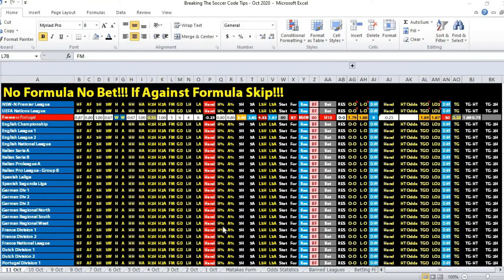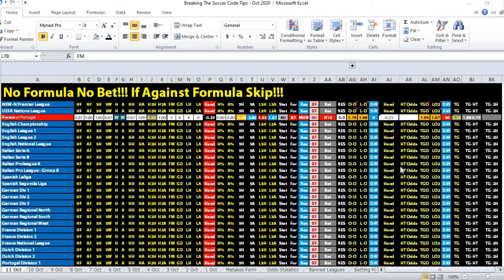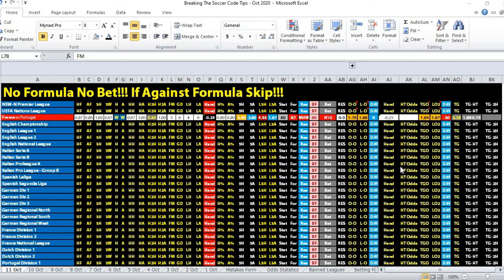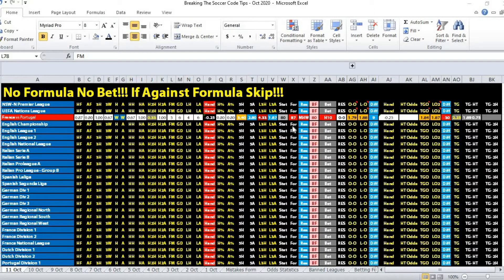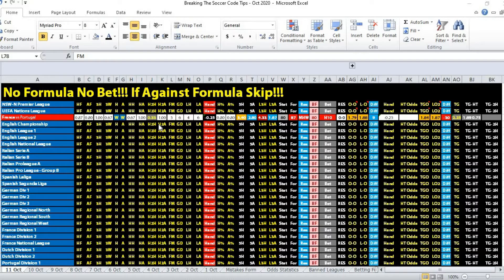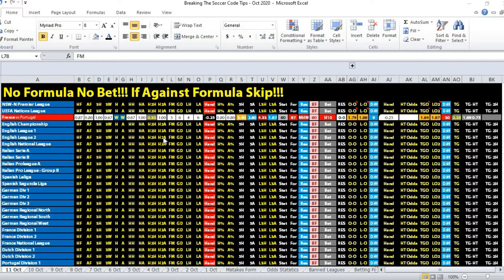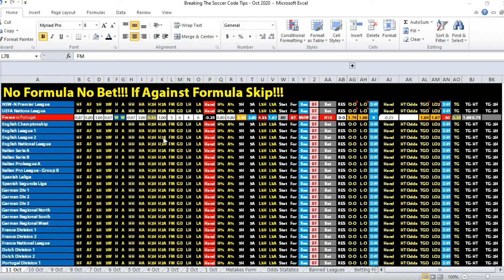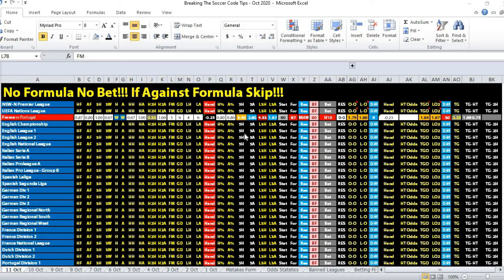Sports Betting Tips - France vs Portugal 0-0 11/10/20